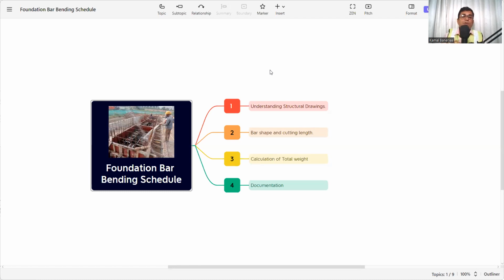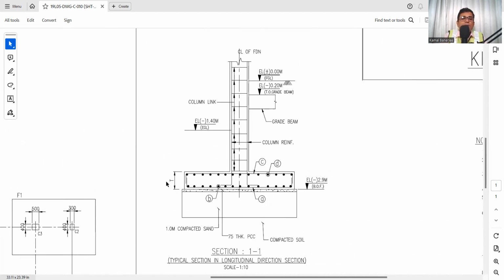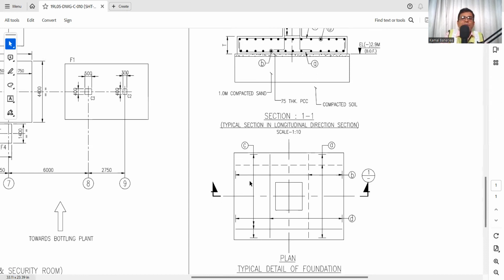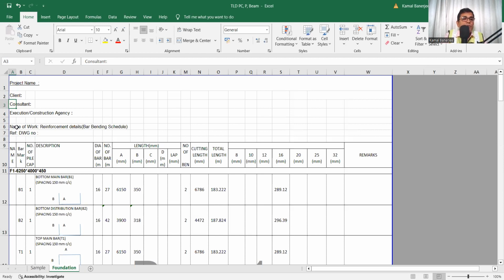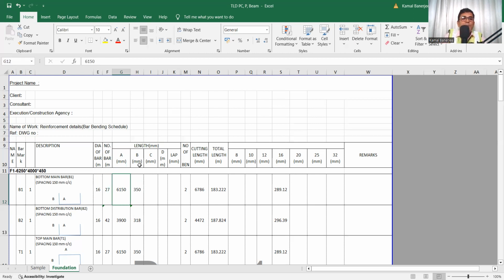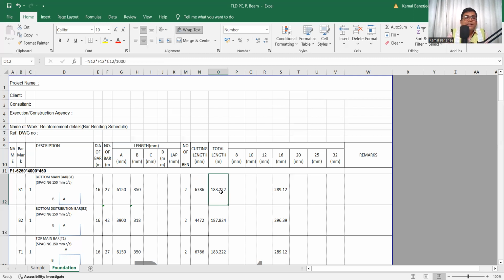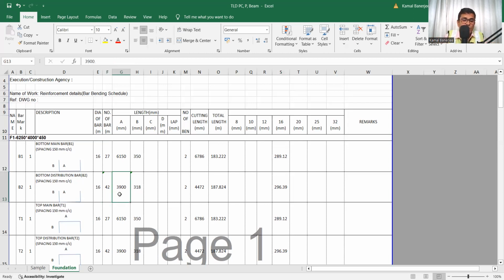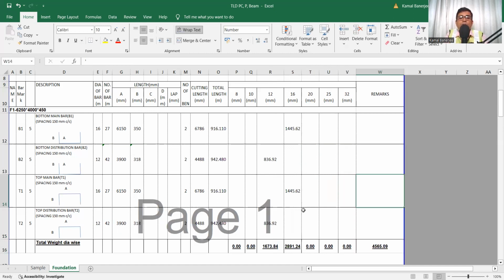Bar Bending Schedule for RCC Footings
Mastering Precision: Bar Bending Schedule for RCC Footings | Building Insights

Description:
In this detailed video, we dive into the intricate world of Bar Bending Schedule (BBS) specifically tailored for Reinforced Cement Concrete (RCC) footings. Whether you're a construction professional, a civil engineering enthusiast, or someone eager to understand the nuances of foundation detailing, this video is your go-to guide for comprehending and implementing BBS in the context of RCC footings.

🏗️ Understanding the Role of RCC Footings:
Begin by understanding the critical role that footings play in the stability of structures. We'll explore why accurate reinforcement detailing through Bar Bending Schedule is paramount for the strength and longevity of the foundation.

📏 Key Components of BBS for RCC Footings:
Learn about the essential components that constitute a Bar Bending Schedule for RCC footings. We'll delve into bar sizes, spacing, development lengths, and other critical details that ensure the proper distribution of reinforcement in footings.

🚧 The Significance of Accuracy in BBS:
Explore why precision is non-negotiable when it comes to preparing a Bar Bending Schedule for RCC footings. Accurate detailing ensures that the foundation can bear loads effectively and withstand various environmental factors.

📐 BBS Preparation Process for Footings:
Follow a step-by-step guide through the process of preparing a Bar Bending Schedule specifically tailored for RCC footings. We'll discuss interpreting structural drawings, calculating reinforcement quantities, and detailing bending shapes with a focus on footings.

🔍 Reading and Implementing BBS on Site:
Understand how to read and translate the information from a BBS into practical on-site implementation. We'll provide insights into the coordination between BBS and construction teams for seamless execution.

🌟 Benefits of a Well-Executed BBS for RCC Footings:
Explore the numerous advantages that stem from a meticulously prepared and executed Bar Bending Schedule for RCC footings. From cost savings to enhanced structural integrity, the benefits are far-reaching.

Join us as we demystify the intricacies of Bar Bending Schedule tailored for RCC footings, providing you with the knowledge and insights needed to ensure the strength and stability of your construction projects.